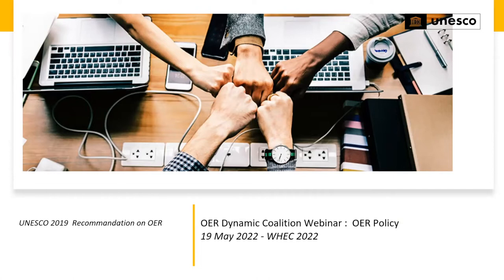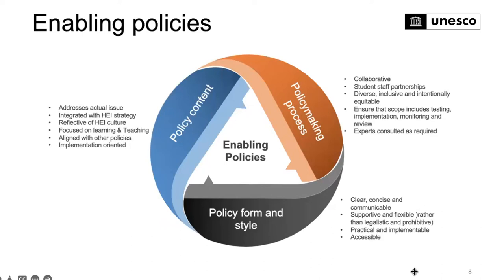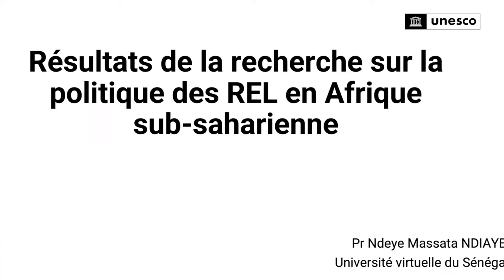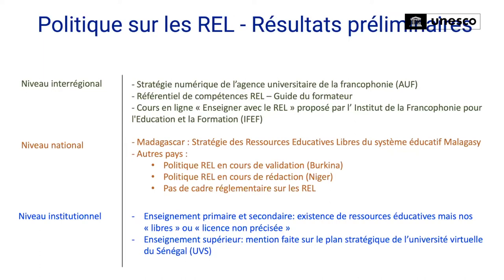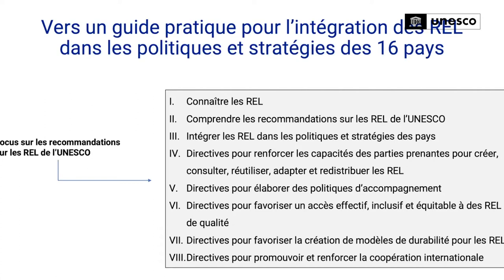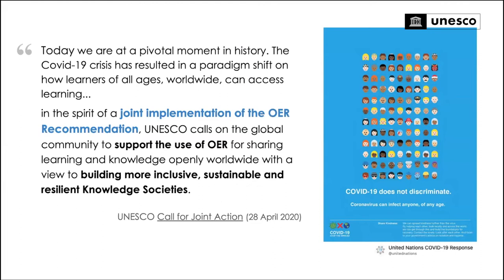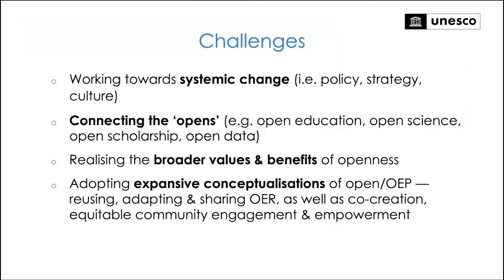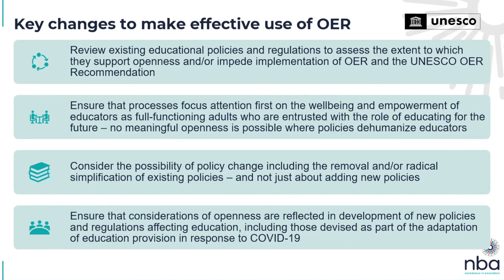OER Policy Webinar WHEC22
Thursday, 19 May at 15:00 pm CET

The aim of this 1-hour webinar was to introduce ways to create ‘enabling’ policies for implementing the 2019 UNESCO OER Recommendation. The webinar provided an overview of evidence-based policies that could be translated into an operational framework to support Member States and institutional stakeholders. Key elements of OE policies include capacity building; learning accreditation/credit transfer; access and inclusivity; diverse access to knowledge; platform governance; and fostering a culture of openness.

The guiding questions were:
• What should be the key elements of Open Education policies?
• What are the criteria to consider for contextualizing Open Education policies? How universal can they be?
• How can we develop “enabling” Open Education policies?
• How can we take up an Open Education lens on Higher Education practices?
• Are there best practices to share?

Speakers included:
• Dr Javiera Atenas, Senior Lecturer in Learning and teaching enhancement, University of Suffolk
• Dr Ndeye Massata Ndiaye, Lecturer in Computer Science and ICT in Education
• Dr Catherine Cronin, Independent Open Educator
• Mr Neil Butcher, Director Neil Butcher & Associates, OER Strategist